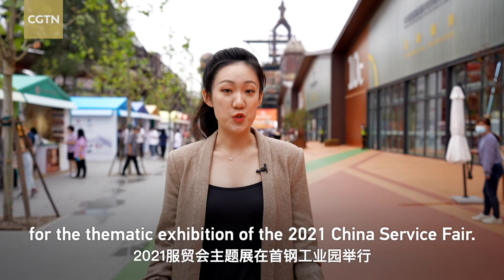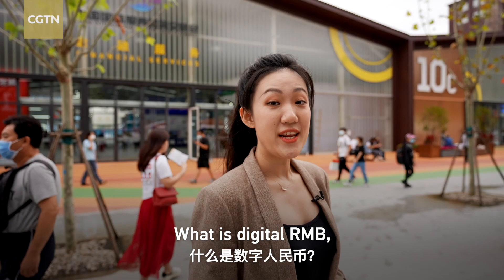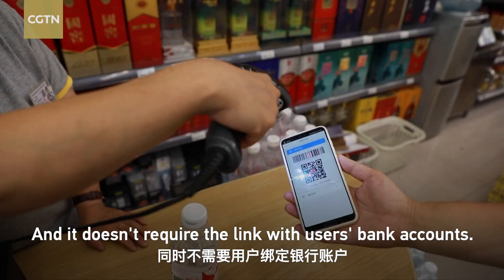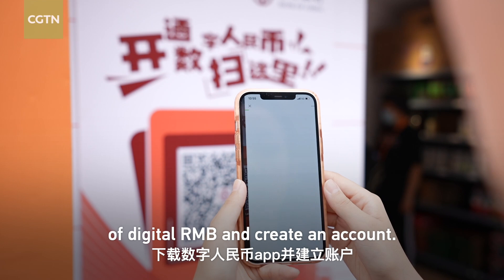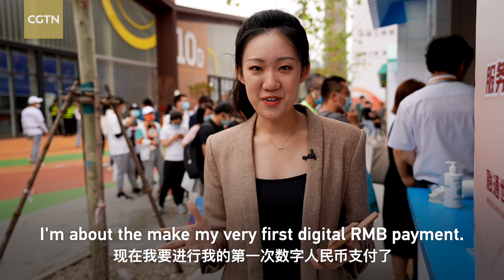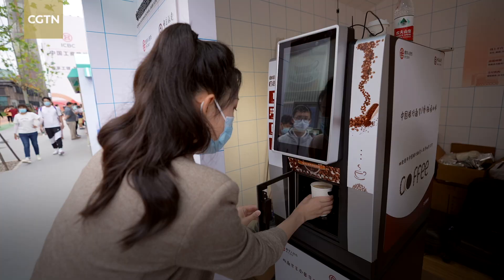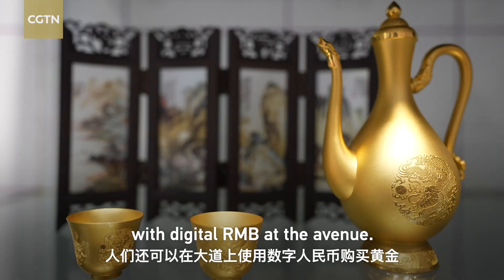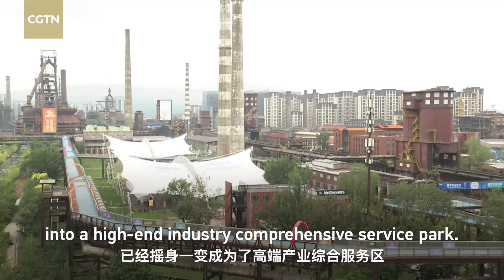Vlog: Experiencing digital RMB at century-old industrial base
A "Digital RMB Avenue" was set up at the Shougang Industrial Park in Beijing during the 2021 China International Fair for Trade in Services (CIFTIS), showcasing the many payment scenarios of China's digital RMB. Follow CGTN reporter Guo Meiping to experience digital RMB at the century-old industrial base.